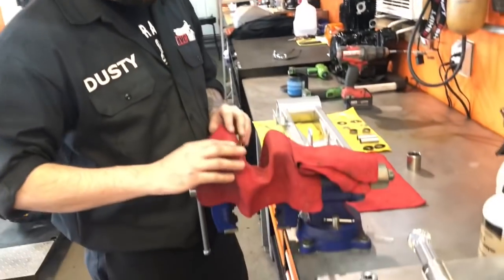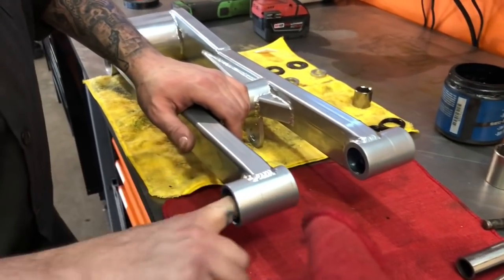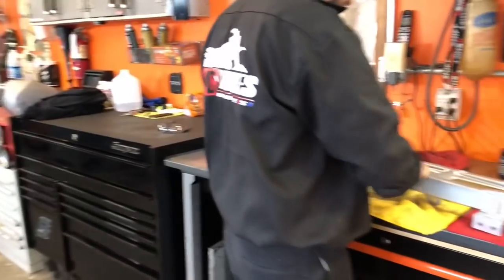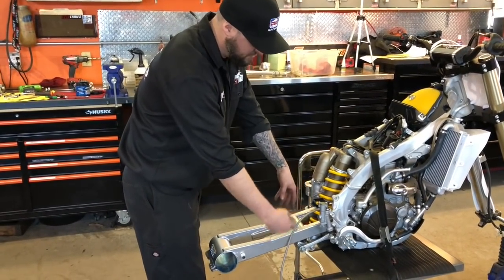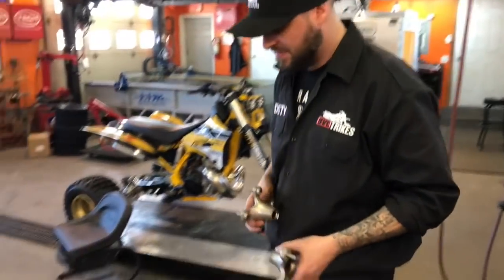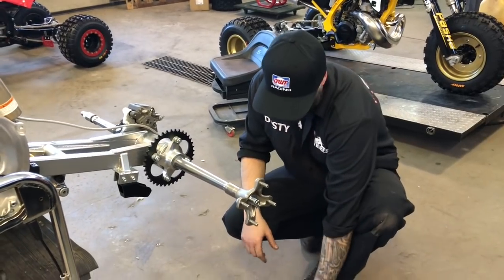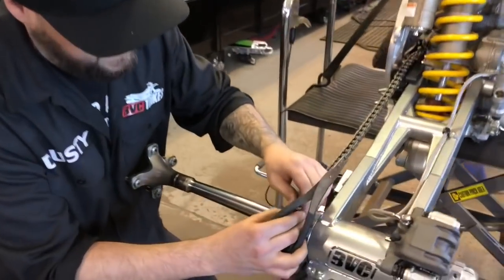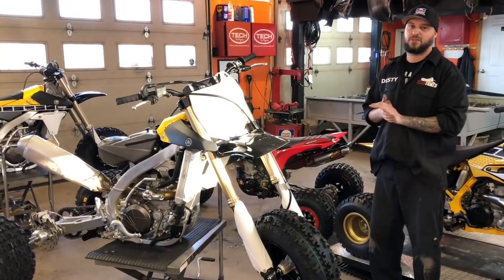BVC Trikes How-To: Install BVC Swingarm on a modern trike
From pressing bearings to bleeding brakes... watch this video to see a rear end install  on a modern trike.